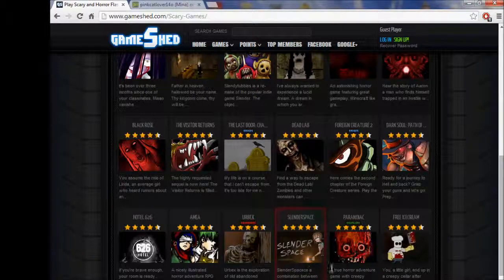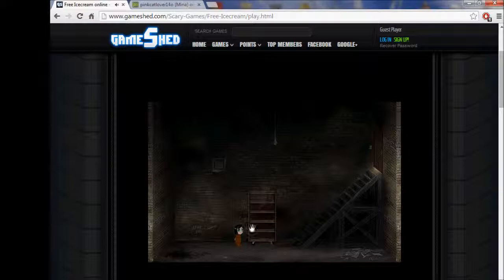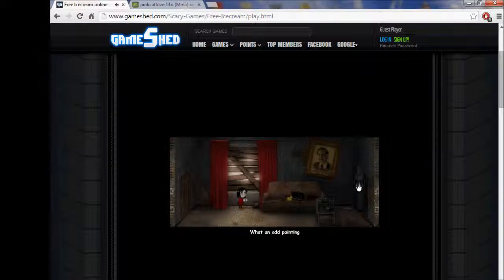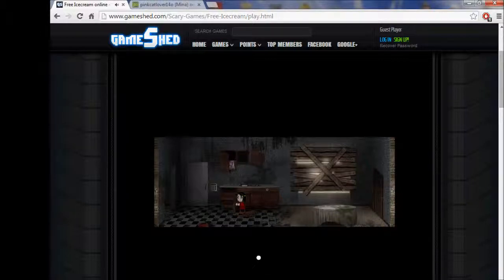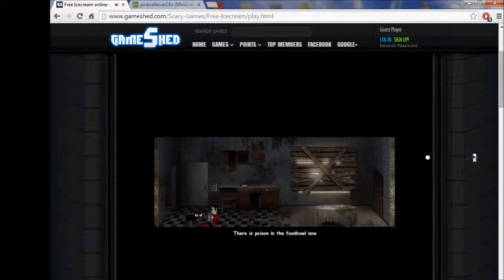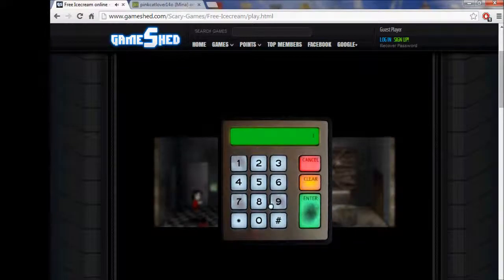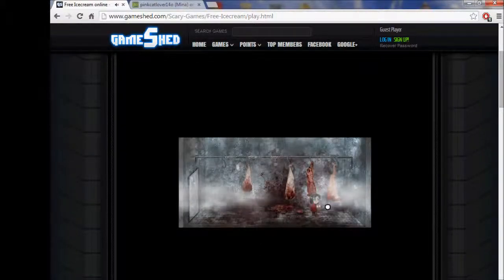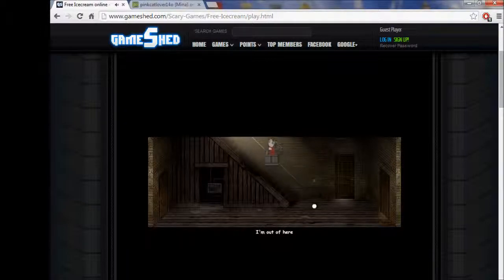My first game play (Free Ice Cream Game-HORROR GAME)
Sooo guys this is my first gameplay it ist that good XD its horrible,
I hope you guys enjoyed my first game play,there will be more out soon!!!